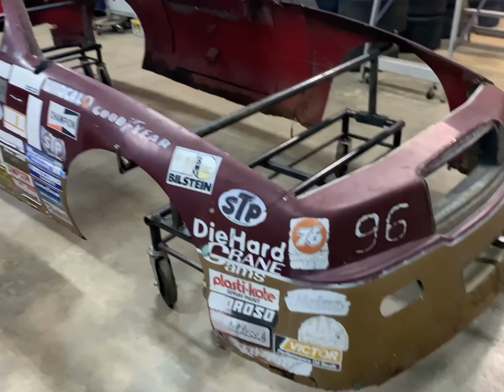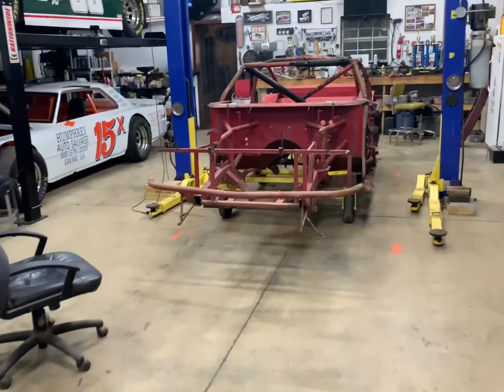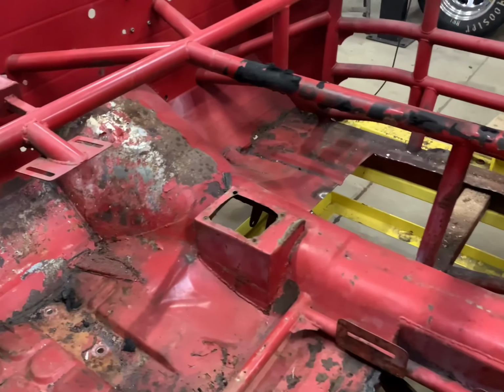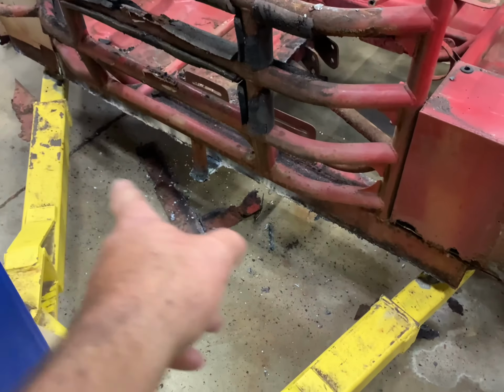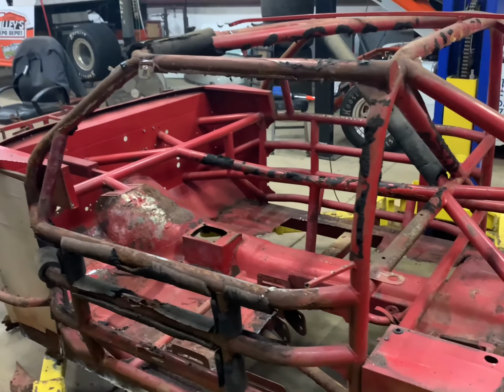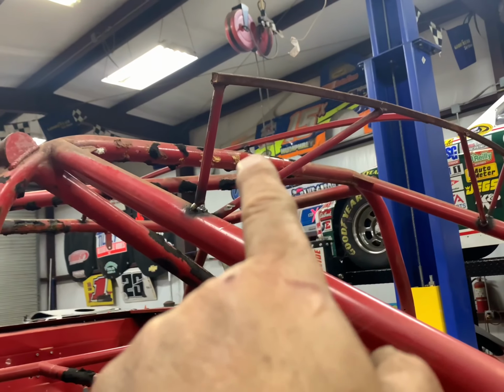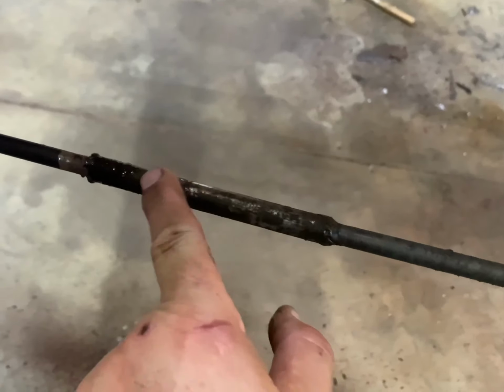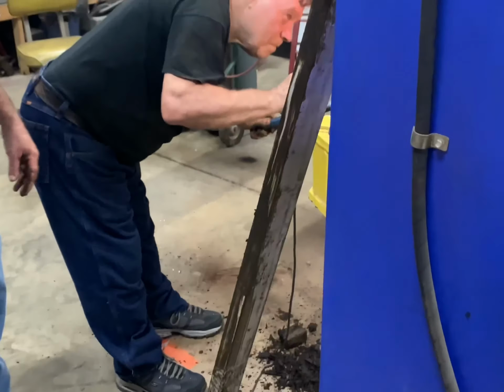#69 Rust Damage Repairs On The Buick Regal NASCAR Chassis Begins !!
Now that the body is off - rust damage repairs to the chassis can begin !!